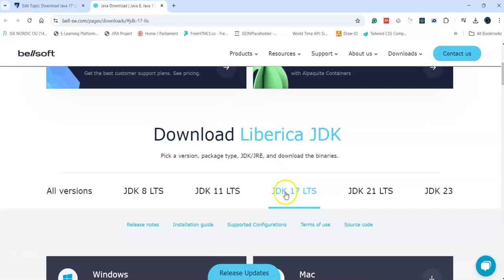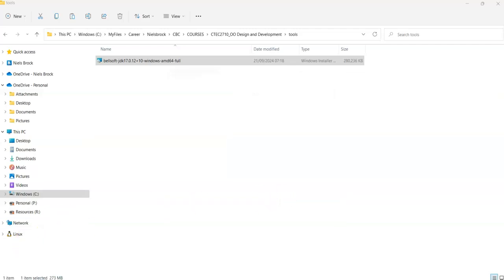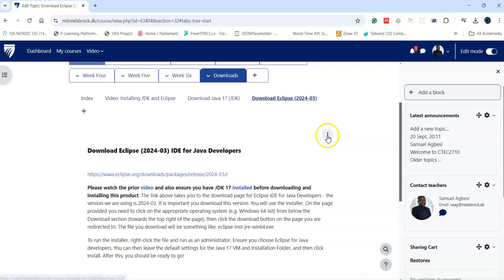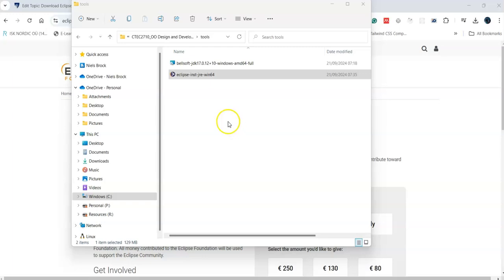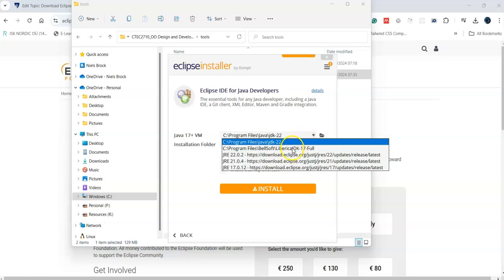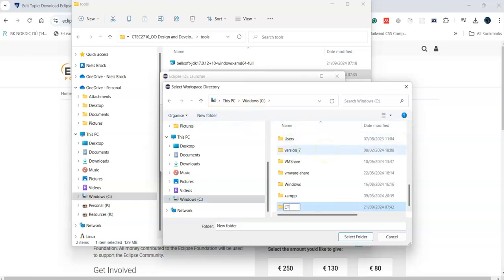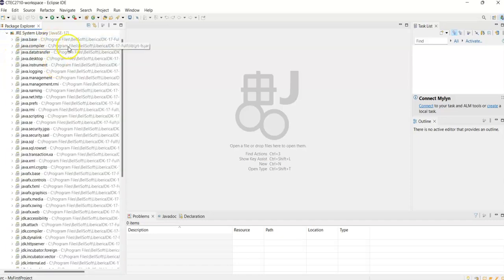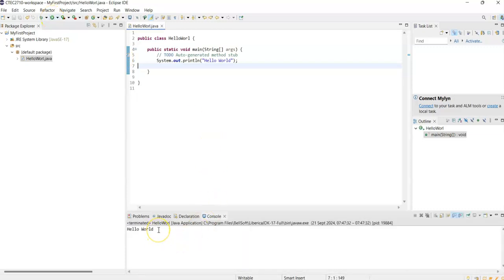01 Installing JDK and Eclipse